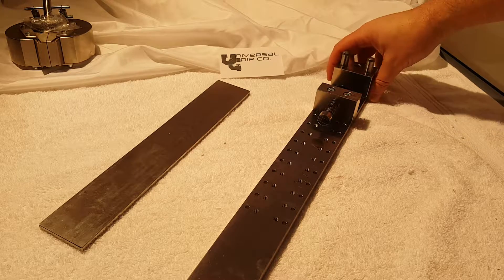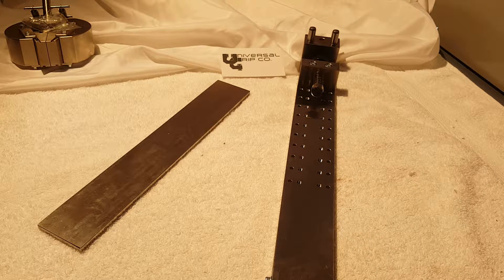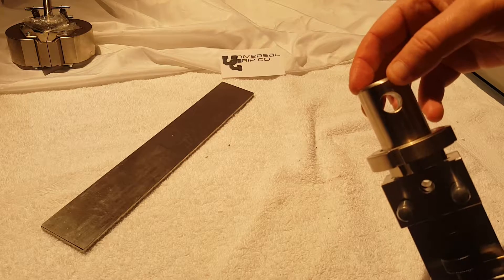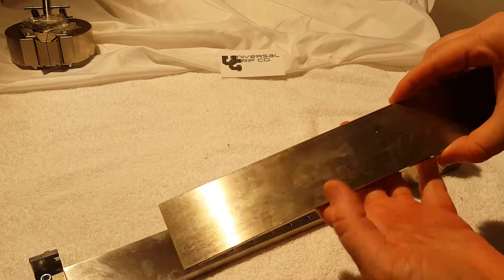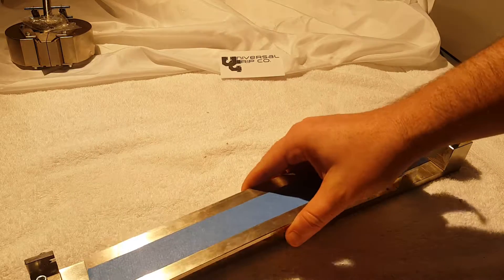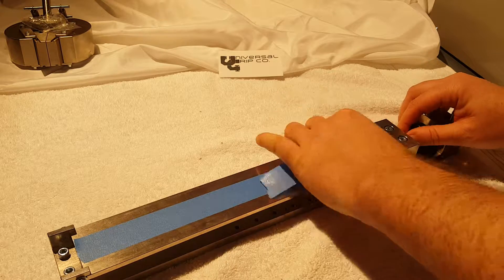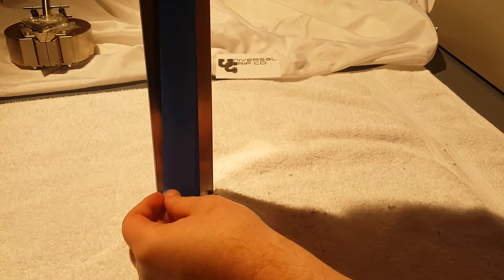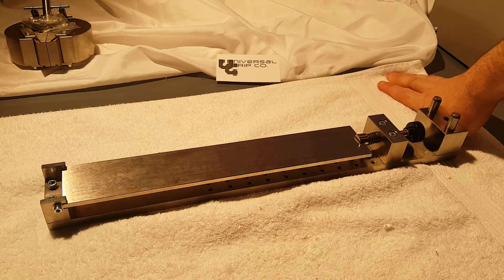180 Degree Peel Testing Fixture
The 180 Degree Peel Testing Fixture is used to test the peel strength of pressure sensitive adhesives and tapes. The fixture is available with either a stainless steel or glass plate. This specific design is suitable for testing both low strength tapes, as well as higher bond strength tapes up to 10kN.

For more information on our peel testing grips and fixtures, please visit us